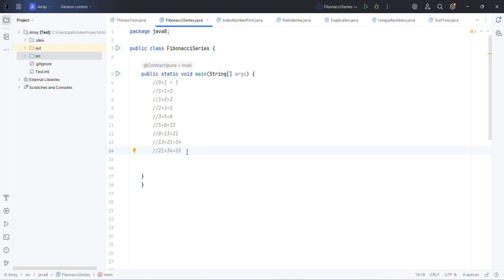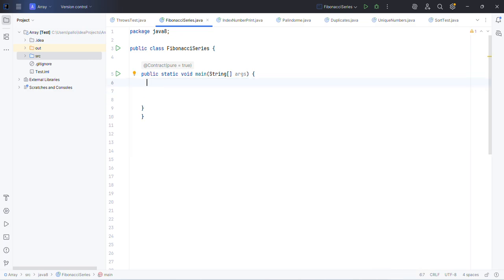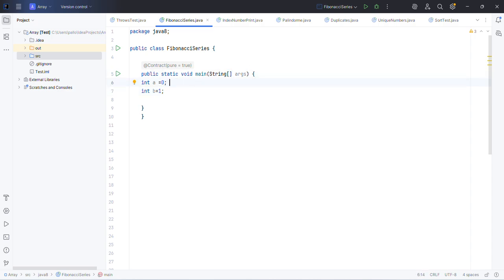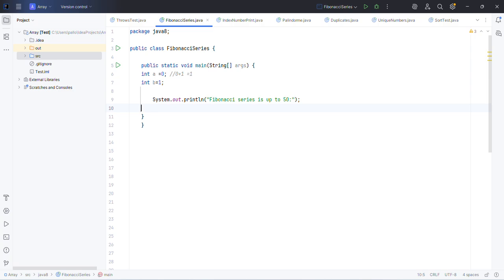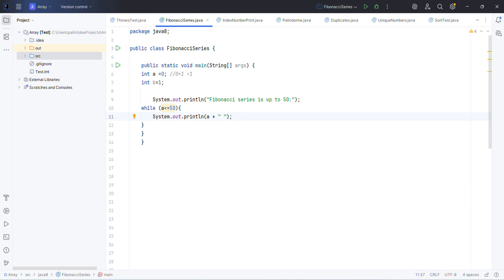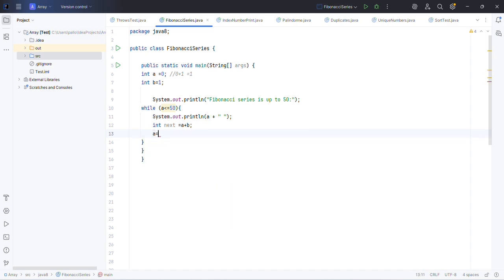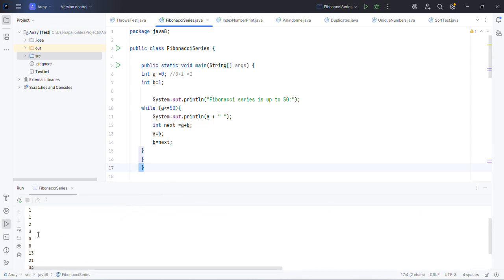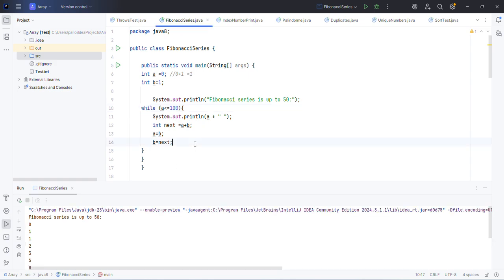Fibonacci Series Program in Java for Beginners 🔥🚀🔥⚡🔥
In this video, you will learn how to print the Fibonacci Series in Java using a simple and easy logic.
I have explained the complete program step by step for beginners and Java interview preparation.

✅ Topics Covered:
• What is Fibonacci Series?
• Fibonacci Logic in Java
• Java Program Explanation

💻 Java Code Example Included
🎯 Beginner Friendly Tutorial
🚀 Helpful for Interviews and Practice

For better reach on YouTube Shorts, this style works well:

Fibonacci Series in Java in 60 Seconds 🚀

or

Java Interview Program: Fibonacci Series 🔥